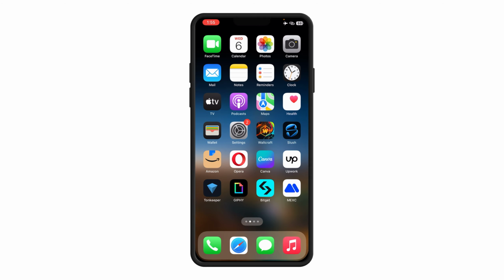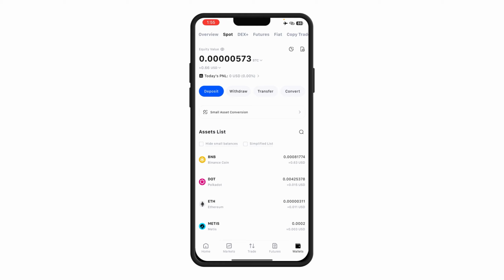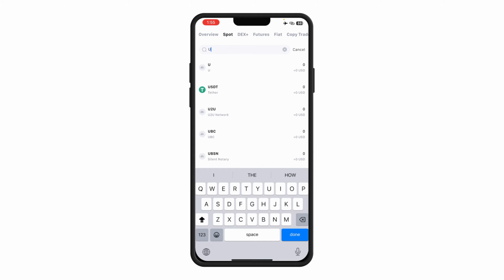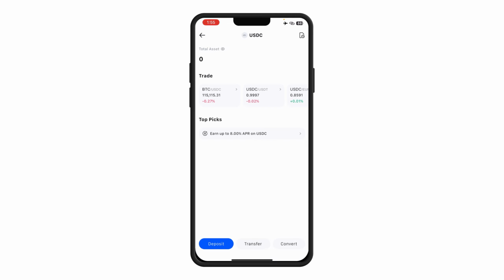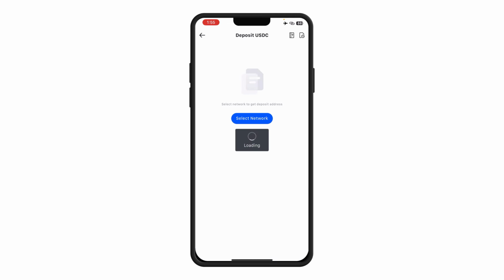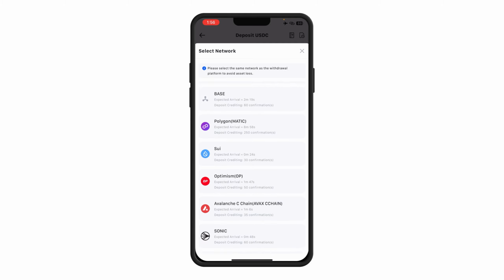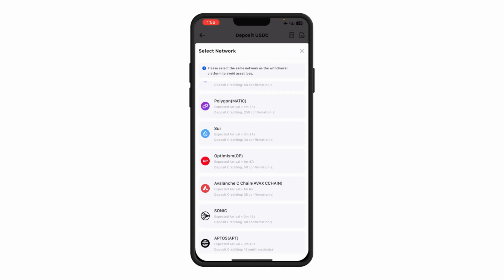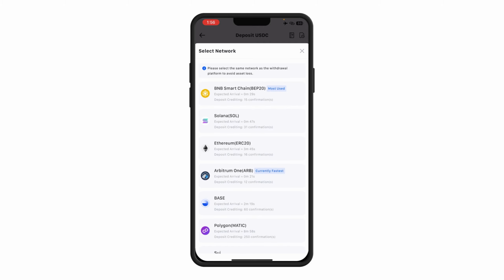How To Receive USDC On Mexc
In this video I'd show you How To Receive USDC On Mexc , Ensure you subscribe & turn on the bell notifications to this channel for lots of more educational guides and contents like this.